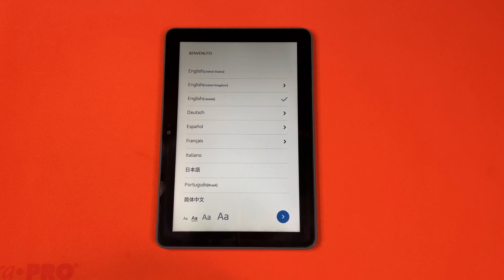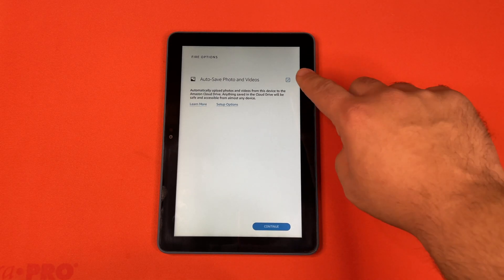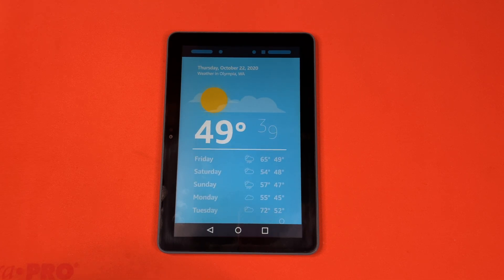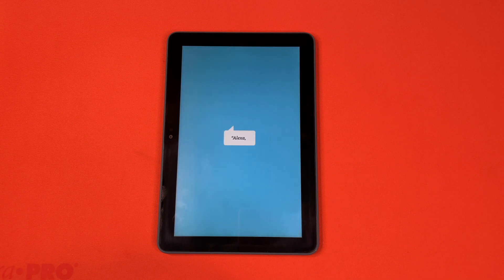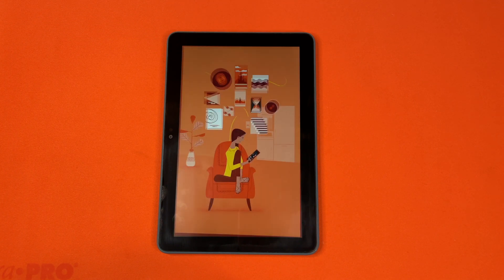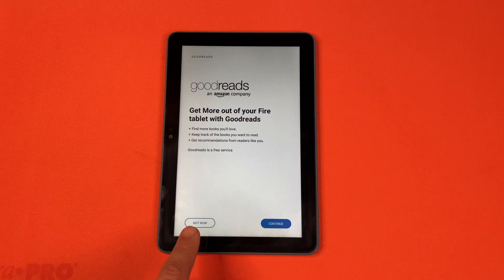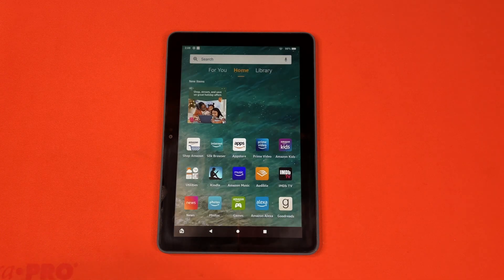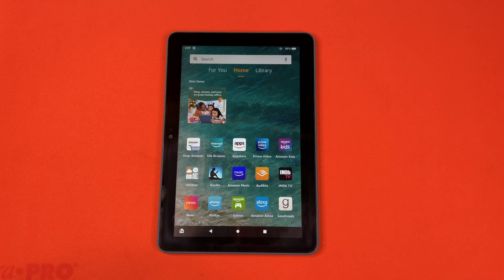Tutorial: Amazon Fire Tablet Setup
This tutorial is to show you guys how to setup a Kindle Fire (Amazon Fire) device which covers any Kindle (Fire) that runs FireOS. We will be going through step by step the simple automated process and show you gut what will be needed to get it fully setup. This tutorial can be helpful if you inherited a Kindle, got one used, or got one new from Amazon either way we hope that you enjoy your new Amazon Fire device.

-- Gear Used --
Studio Lights
Apple iPhone 12 Pro Max
Anti-Static Mat

-- Credits --
Presenter: Tyrel Tachibana
Editor: Raven Tachibana
Thumbnail: Raven Tachibana